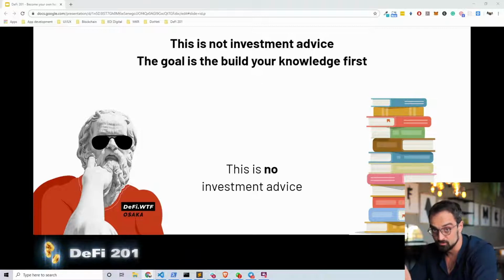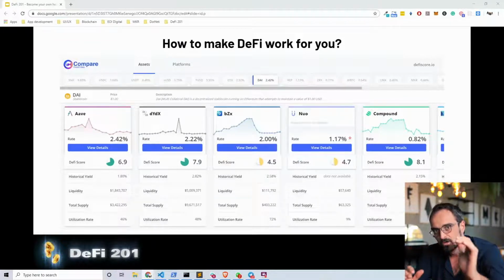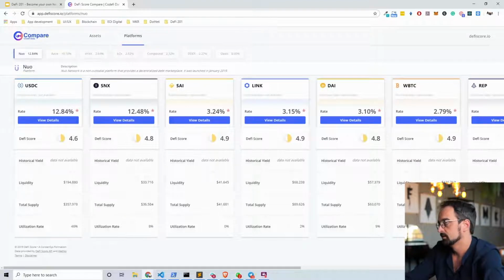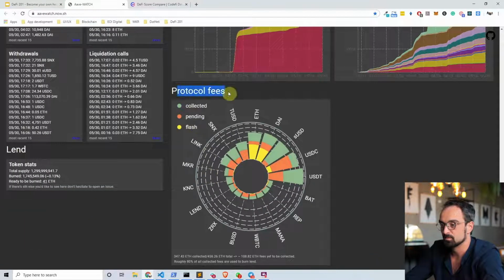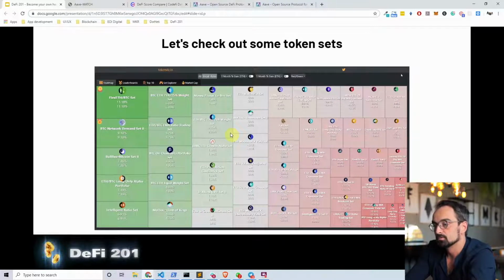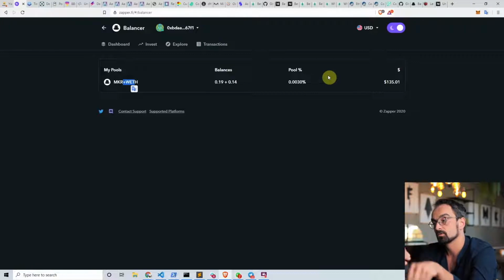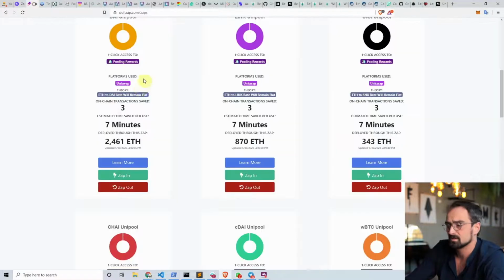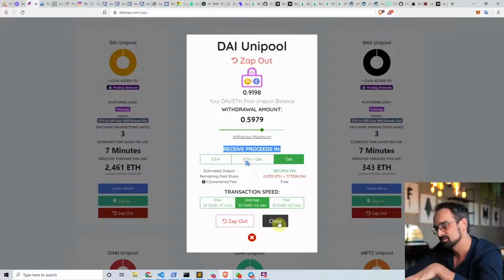Advanced Defi lesson22